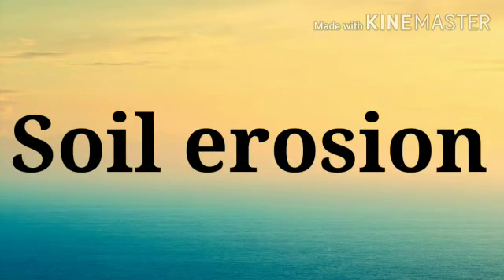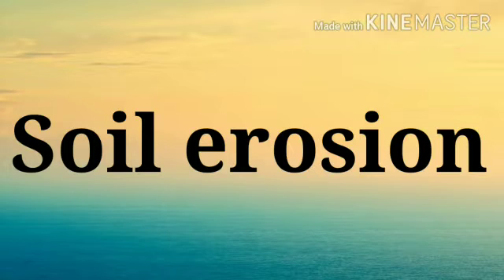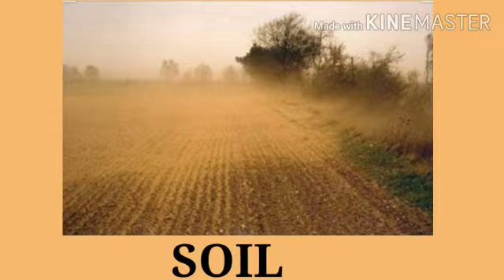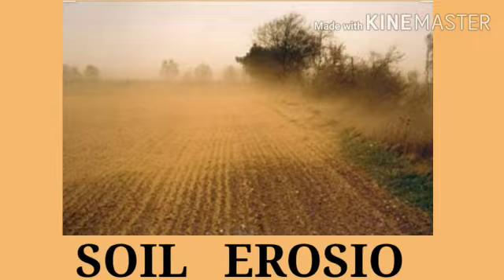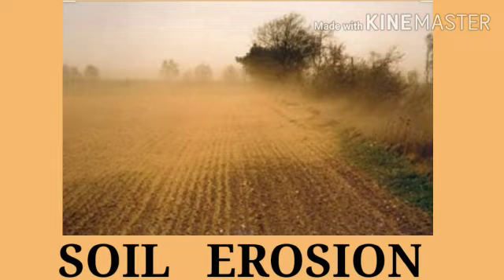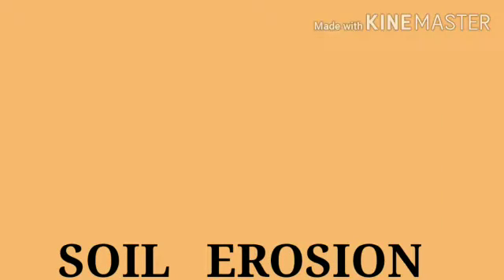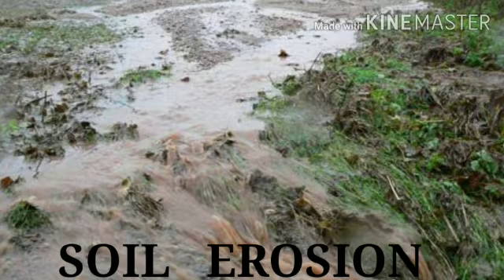Class-V Topic- Soil Conservation (New terms) by Suman Rathee